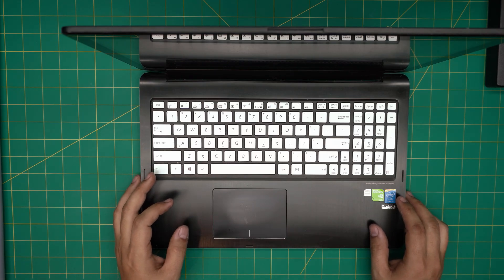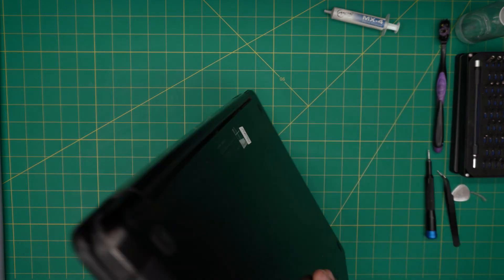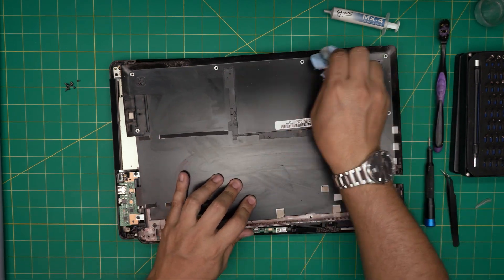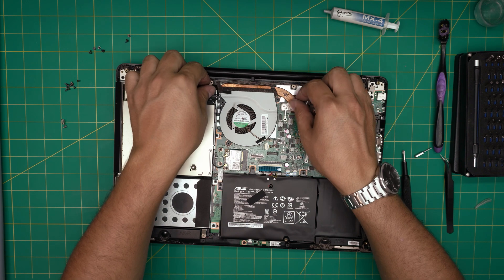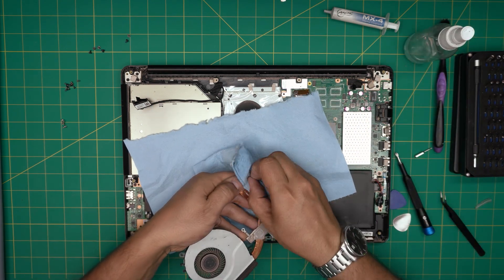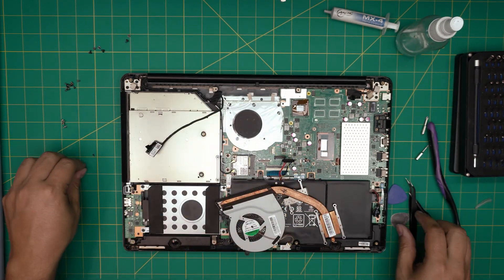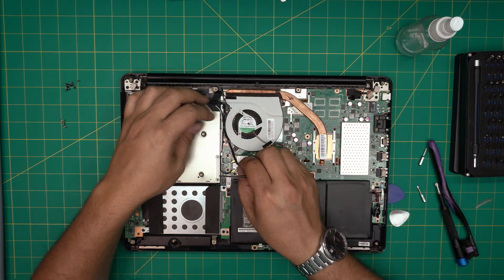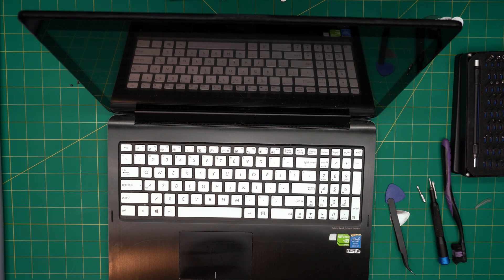How to Repaste and Clean an Asus Q551l Laptop: Step-by-Step Guide ✅ 🧹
In this video i will show you How to Repaste and Clean an Asus Q551l Laptop: Step-by-Step Guide.

› Bitcoin: 1Gc6ekScTjvcnSHoFGvu7nbBo3cyYzfsAL
› Ether (ETH): 0x9dd9F855DAE0586980Ef7786E53e4E275BdC6985
› Litecoin (LTC): LTFQ14vaan4Fc3QqW3cn4NnWV7cvgrXWhk
› Bitcoin cash (BCH): qp4mecuy2q2rqvctdpuv5m0m05y6r8g64c3a48gf78
› TrueUSD (TUSD): 0x9dd9F855DAE0586980Ef7786E53e4E275BdC6985
› XRP (ripple) : rNBVHSfb3iZXYaWm491zVBzYfaxnNnAoCs
› Doge coin: DGspV9CkUqYJUb4ygNVz4aekmgmq5i12Pe